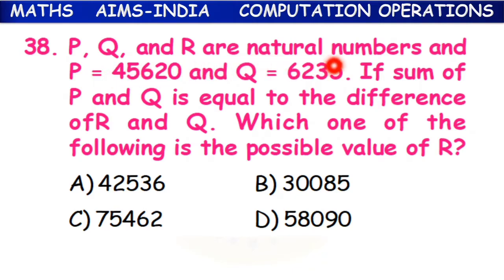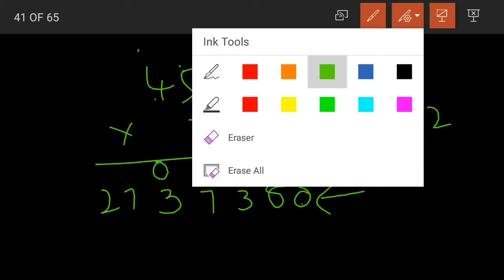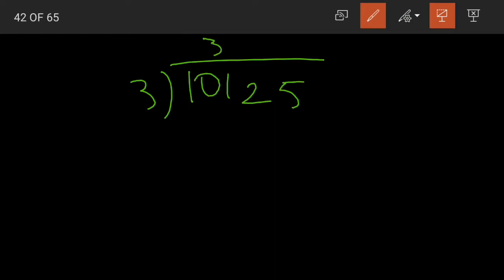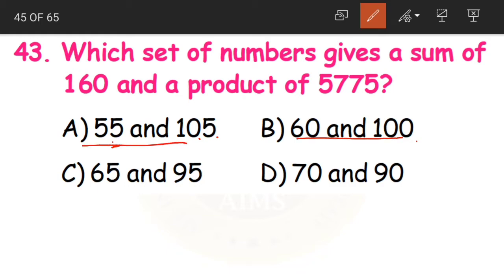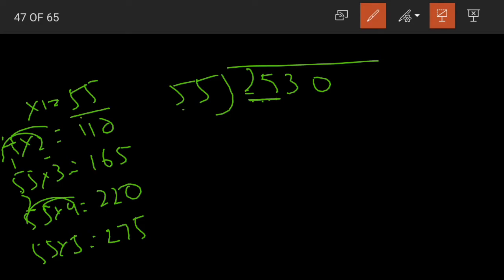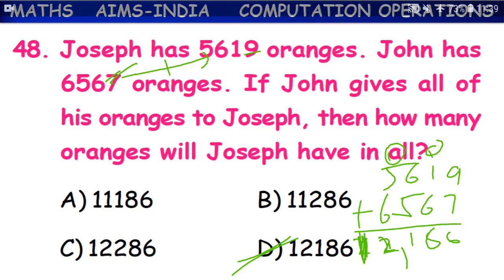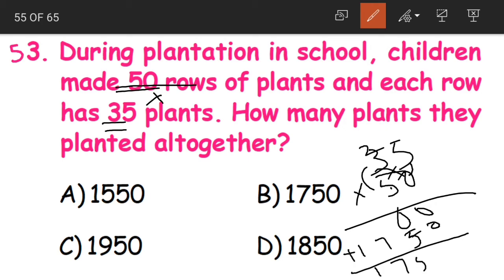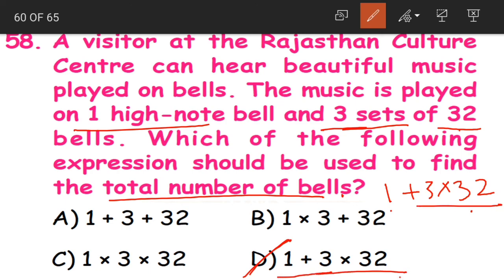5TH | MATHS | COMPUTATION OPERATIONS | PART 09 | JUNIOR MATHS OLYMPIAD | AIMS-INDIA